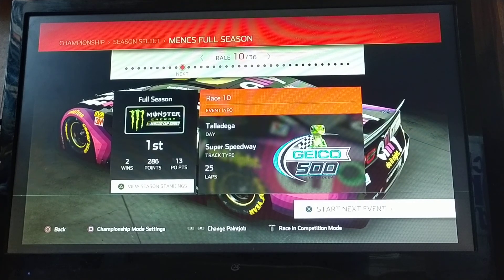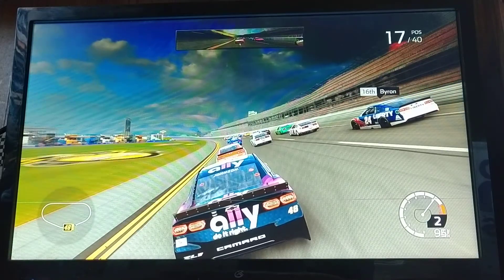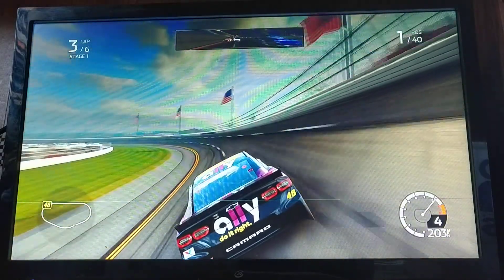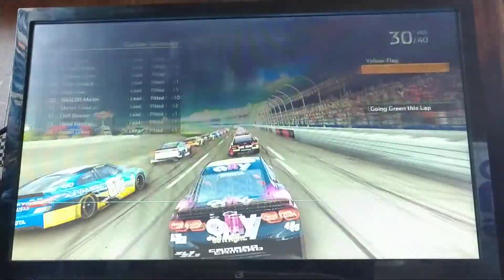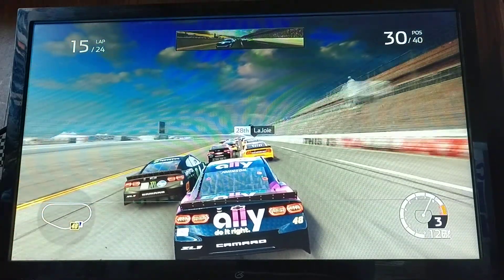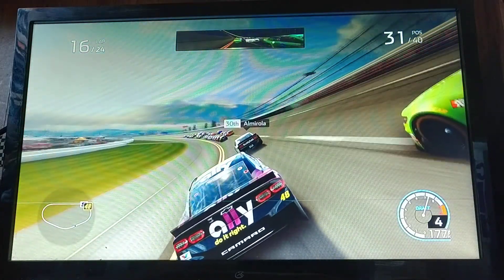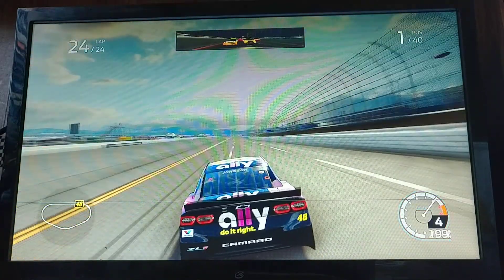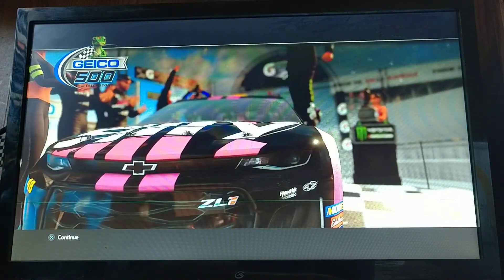NH4 Championship Season/ Race 10-36/ Talladega